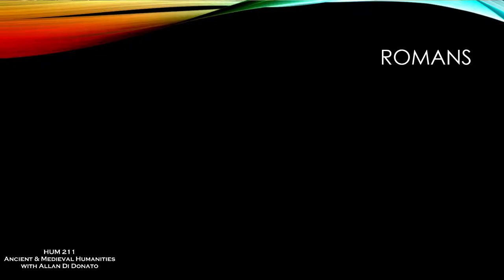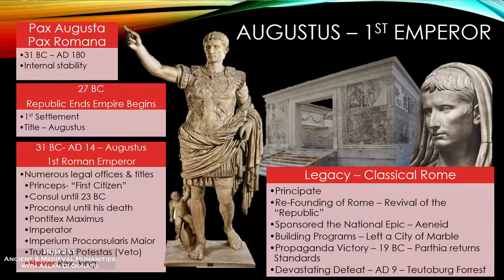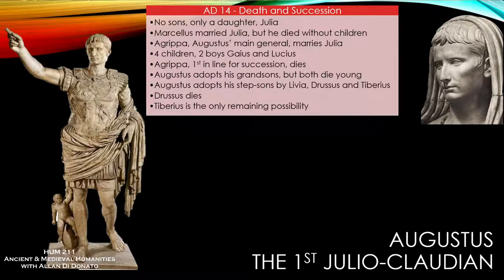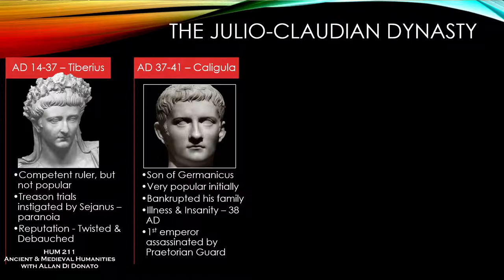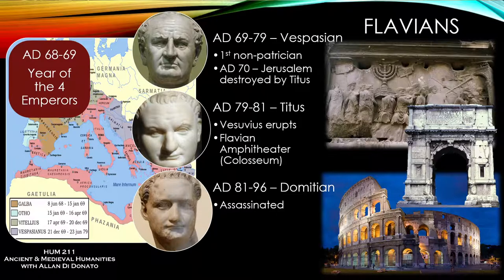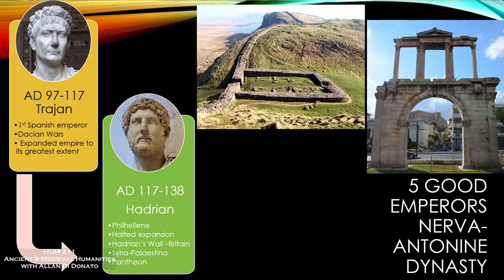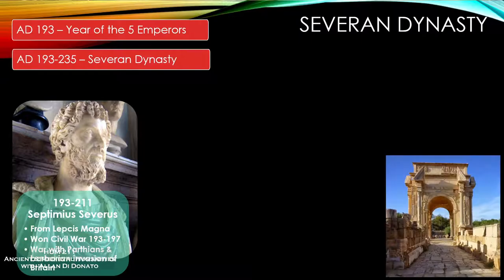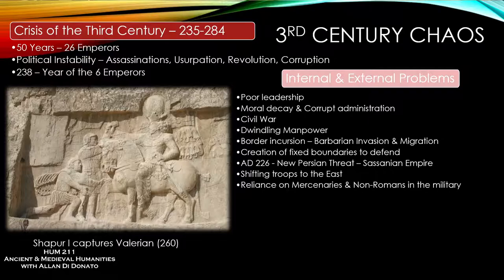Ancient & Medieval Humanities - 25 - Historical Overview of the Roman Empire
And overview of the emergence and collapse of the Roman Empire, highlighting some of the most important figures and events.